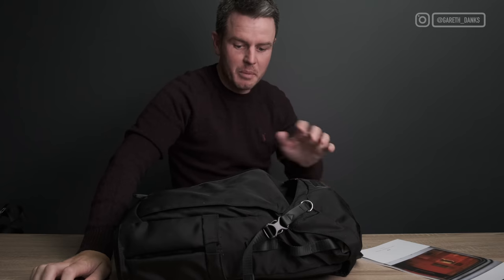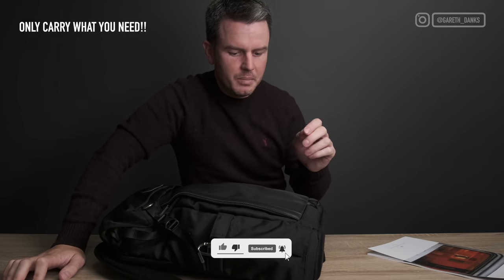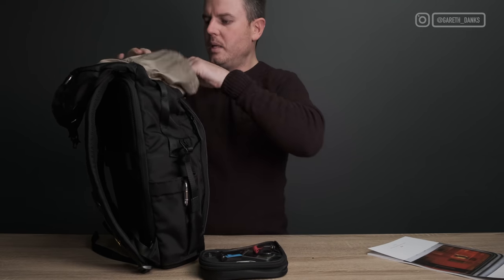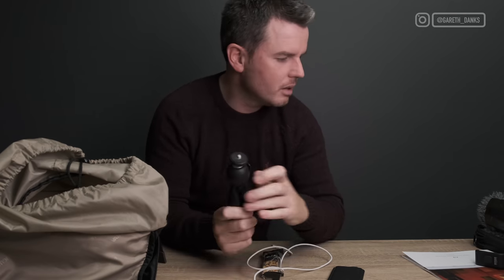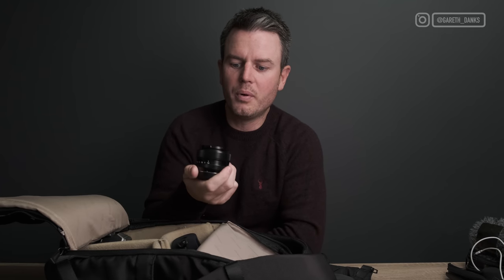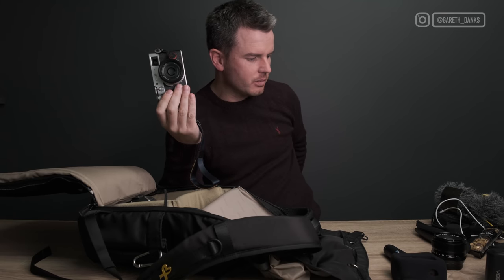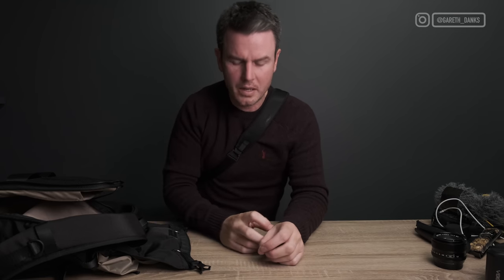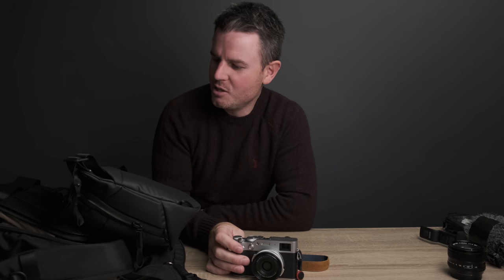Whats in my bag for street photography? Street photography gear and lenses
Ok, i admit it.. I'm a street photography packhorse!! Tho partly due to filming.. partly due to that 'you never know' mindset!! haha

well in this video I'm gonna address my gear for street photography.. what do I actually need.. and can I get everything I normally carry into a bag an 8th of the size??

I carry wayyyyyy too much but here it is anyway haha:

Vanguard VEO GO 46M
Peak design sling 6l
Notepad and pen
Osmo action
Deity d4 duo mic
Godox v860ii flash
Flash trigger
Red filter 49mm
Phone lead
Power bank
Energy bar/snickers
Manfrotto pixie tripod
Nikon fm2
Fujifilm xt3
Fujifilm xt4
Fujifilm x100v
Fujifilm xf35mm 1.4
GoPro hero 10
Lens cloths large
Kase wr kit x100v
Peak design cuff